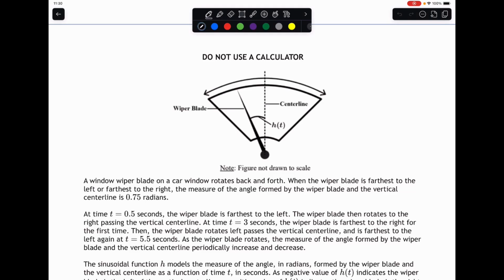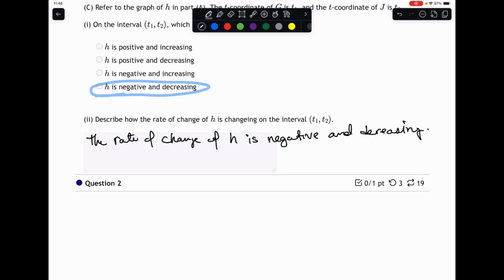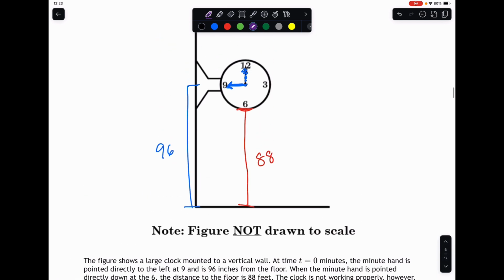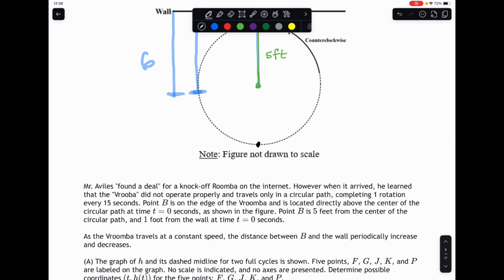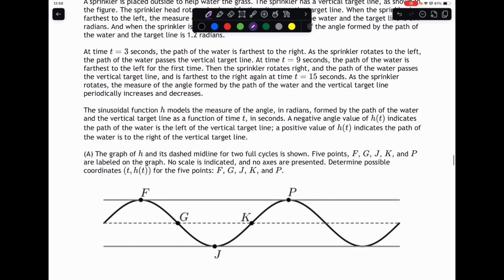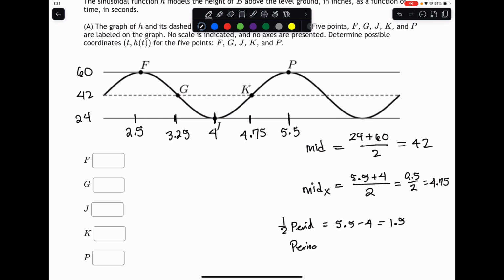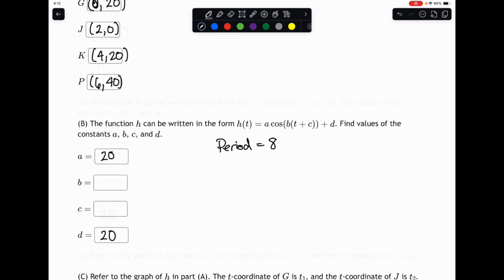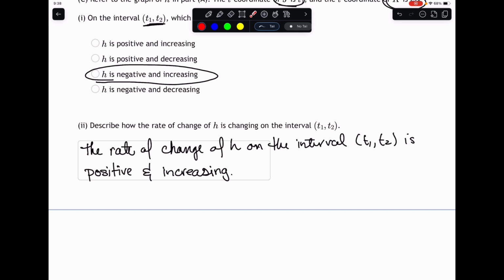AP FRQ #3 Homework